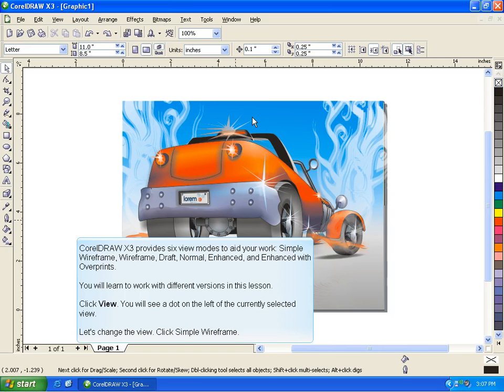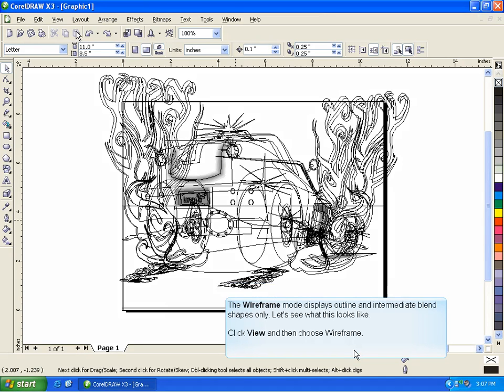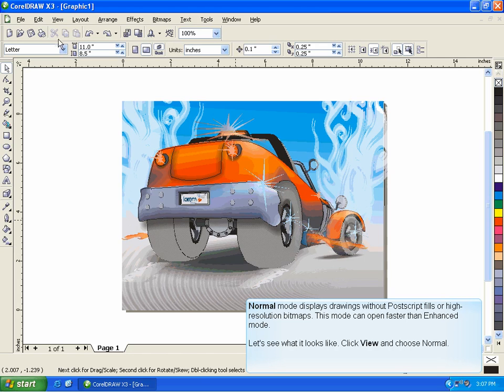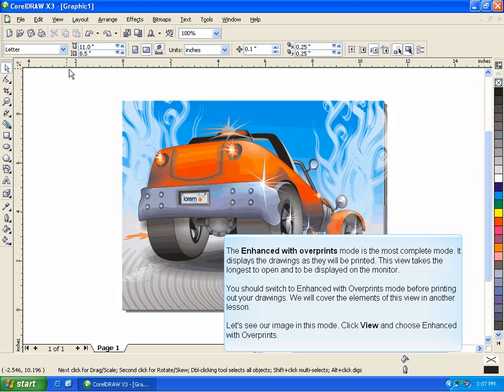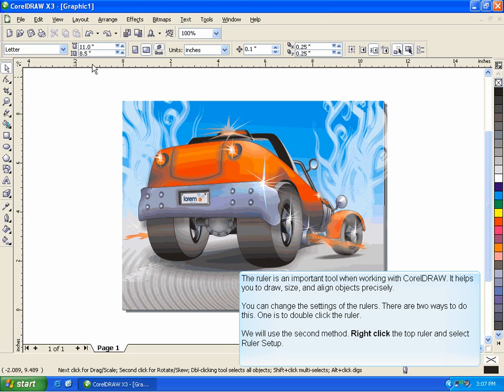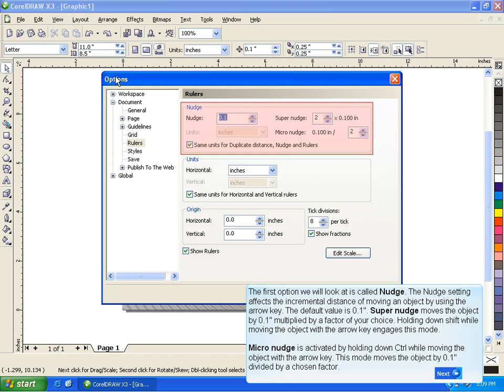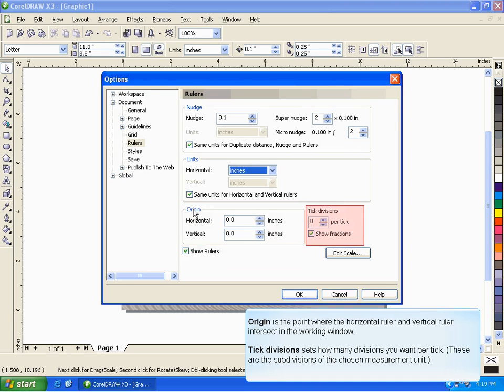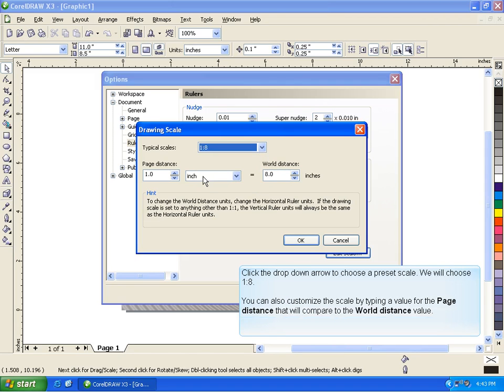CorelDraw X3 Tutorial Lesson 1.3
CorelDRAW is a vector graphics editor. Version X3 is released in 2006.

Lesson 1.3